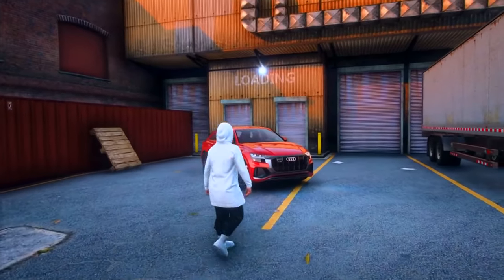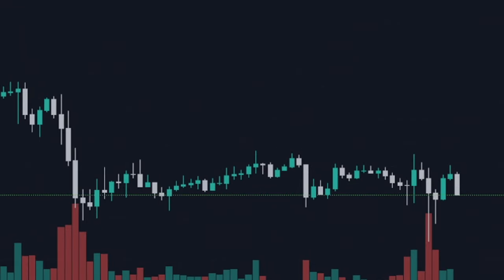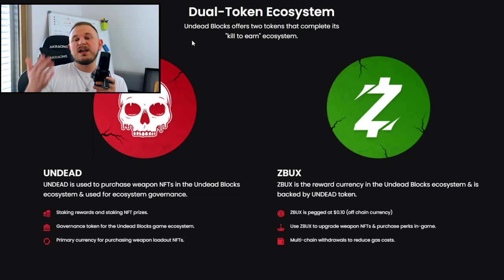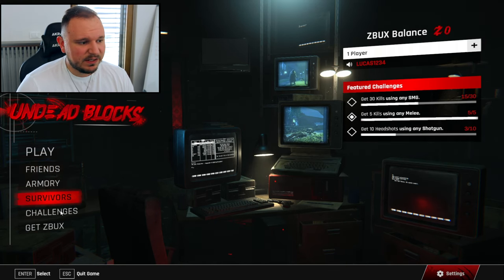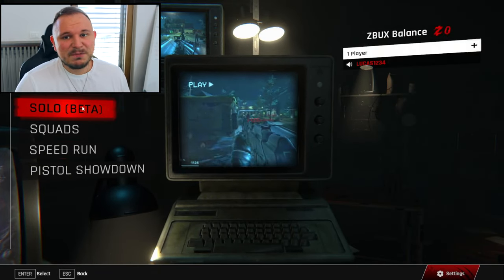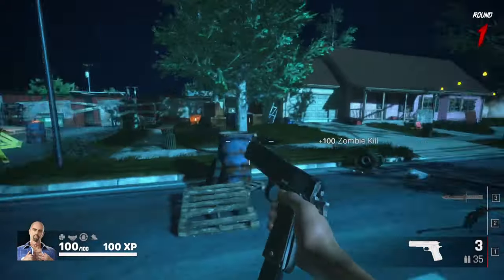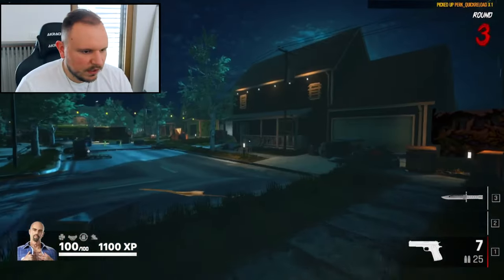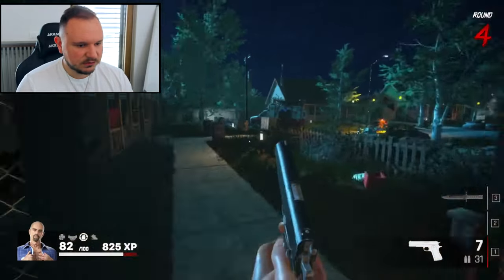This FREE Play to Earn NFT Game has 100x Potential (Undead Blocks Review)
Free to play - Play to earn - NFT support - Free to rent NFTs - Multiplayer support -Pays in stablecoins. What more can we ask of a crypto game?
► Inspectors Socials
► Links
Brave Browser
- What are your favorite P2E games?
HodlGod, Mir4, Blankos Block Party
► Time Stamps:
00:00 Bridging the gap between P2E & Normal games
01:01 Giveaway update
01:36 Undead Blocks Deep Dive
03:01 How much can you earn in Undead Blocks?
03:47 Closed Beta Gameplay
06:09 Undead Blocks Solo (Rounds 1-3)
08:18 Crazy Zombie Hordes (Rounds 4-5)
09:56 Bottom Line & Final Verdict